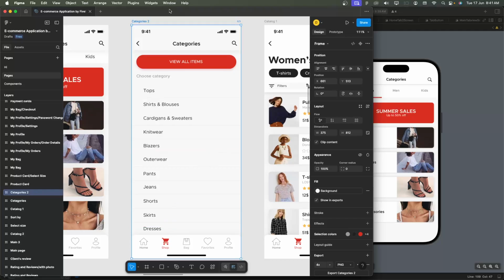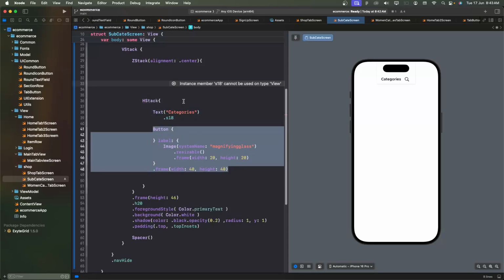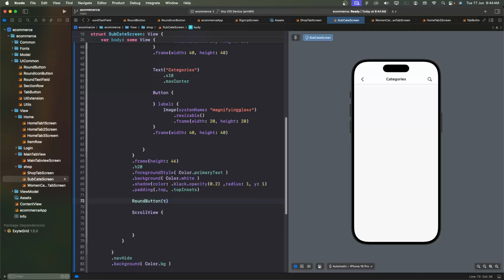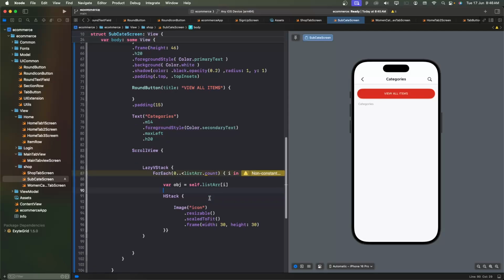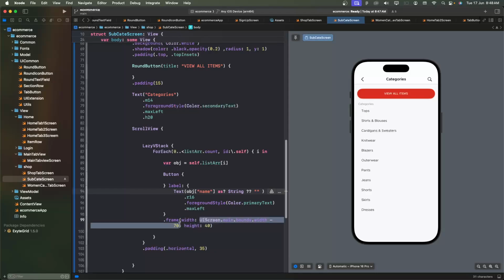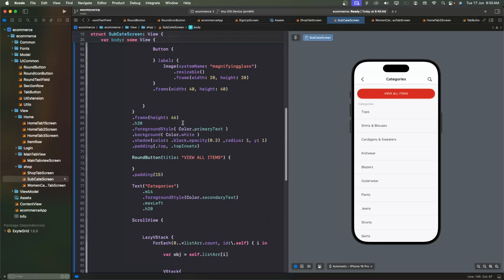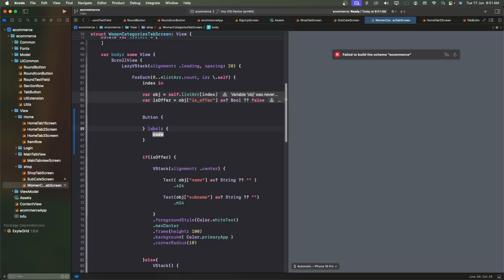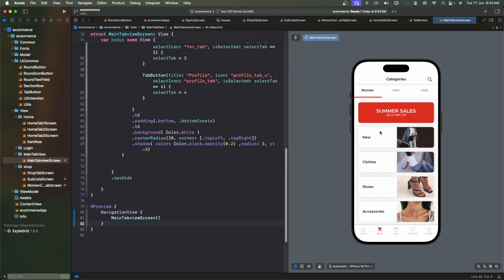SwiftUI E-Commerce App – Categories ListView UI | iOS Shopping App UI Design Tutorial #10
🛍️ E-Commerce Mobile App in SwiftUI – Build Categories ListView UI

In this video, you’ll learn how to create a clean and responsive Categories ListView UI using SwiftUI for your iOS E-Commerce App. This screen presents product categories like Women, Men, and Kids in a scrollable format with elegant visuals and smooth animations.

✅ What You’ll Learn:
 • Using List and ScrollView in SwiftUI
 • Designing category cards with images & rounded corners
 • Custom styling for a shopping experience
 • Reusable SwiftUI components
 • UI best practices for iOS apps

📱 Part of Full E-Commerce Series in SwiftUI, including:
 • Onboarding, Login & Sign Up Screens
 • Home & Product Pages
 • Cart & Checkout Flow
 • Admin & Delivery Dashboard
 • REST API Integration with SwiftUI

🧑‍💻 Technologies Used:
 • SwiftUI
 • Xcode
 • iOS 17 SDK
 • MVVM Structure

💬 Leave your questions, suggestions, or issues in the comments below!